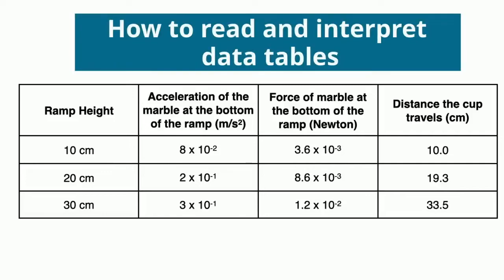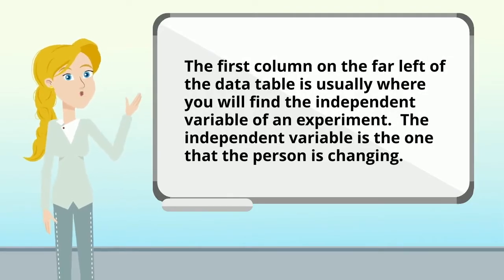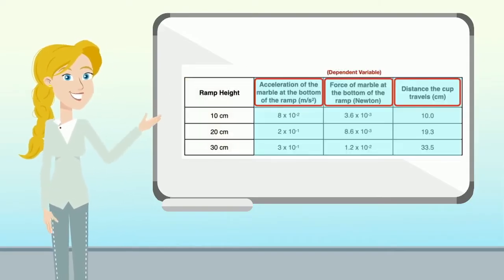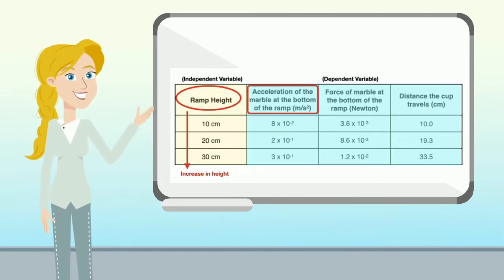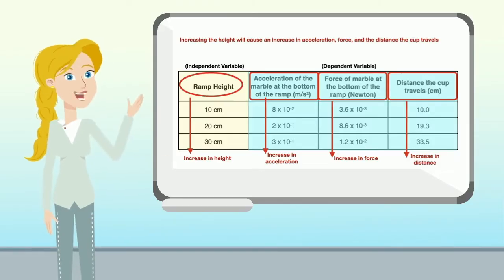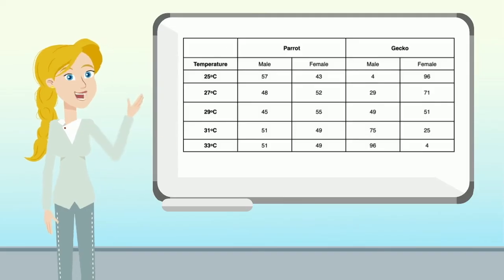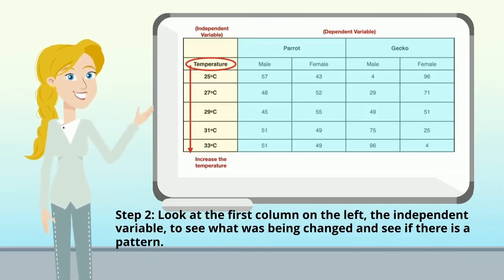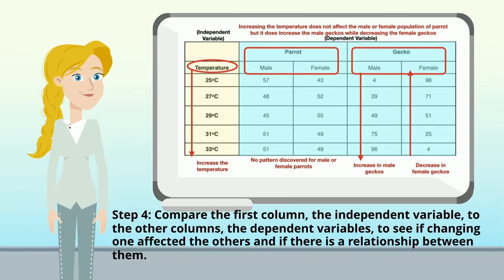Help students Read and Interpret Data Tables in four simple steps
In this video, we will guide you through the process of reading and interpreting data tables in just four simple steps! Data tables can be overwhelming at first, but with these four simple steps, you will be able to confidently navigate through any data table you encounter.

This video covers key vocabulary words:
✴️ independent variable
✴️ dependent variable
✴️ patterns